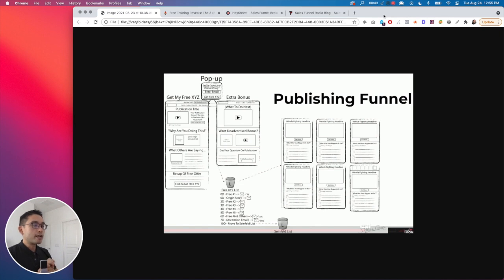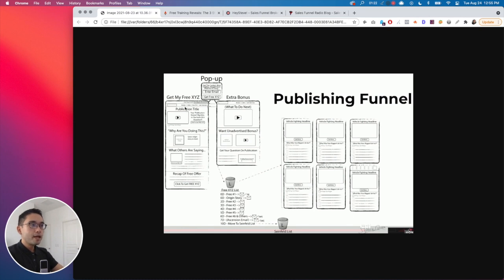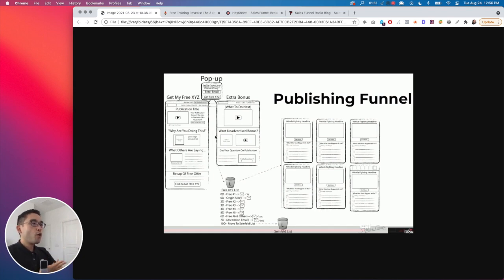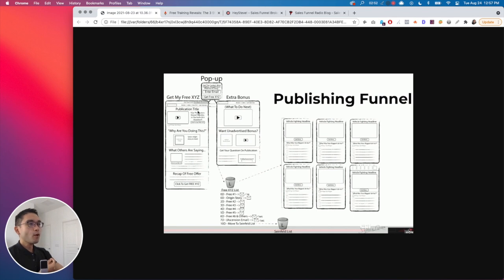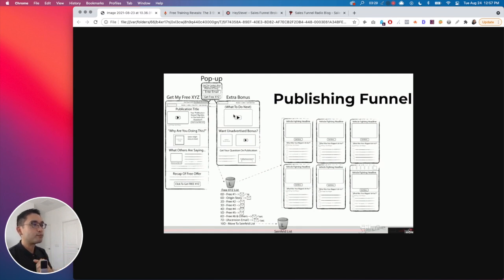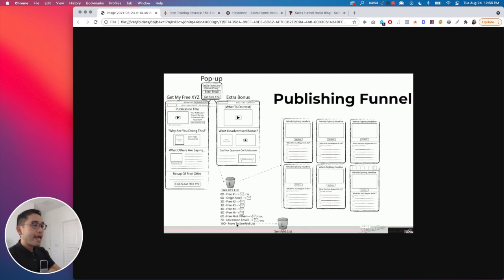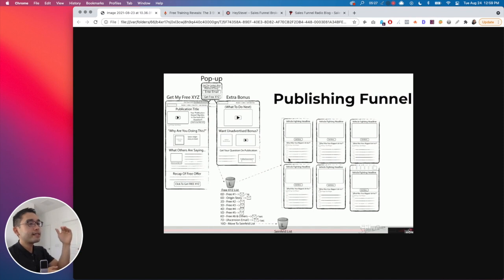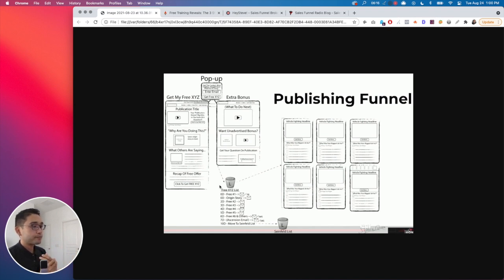Getting Leads With a Publishing Funnel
Secret Money Making Tools Checklist:
(The BEST tools to help grow your business!)

(Best sales funnel builder!)

I hope you enjoyed this episode of The Calm Marketer Podcast!